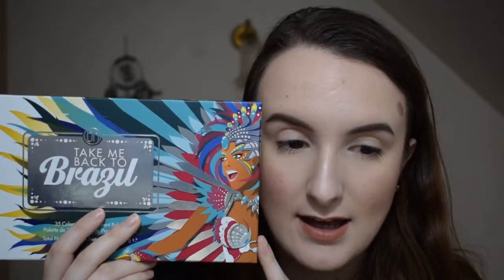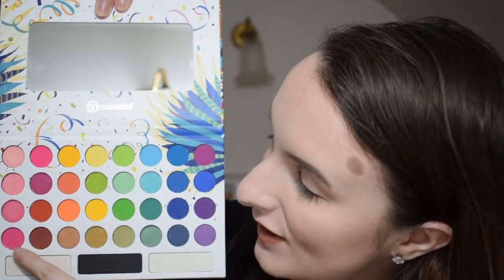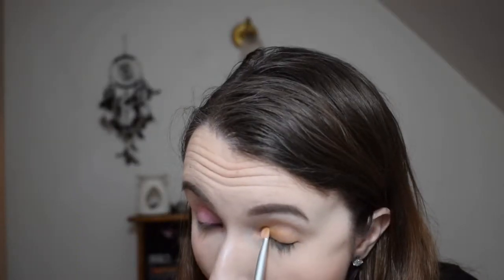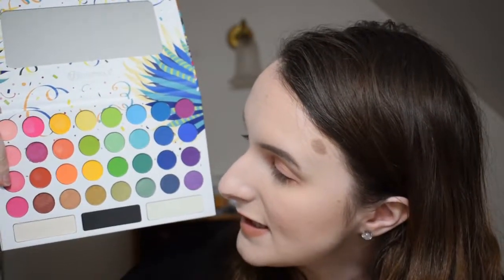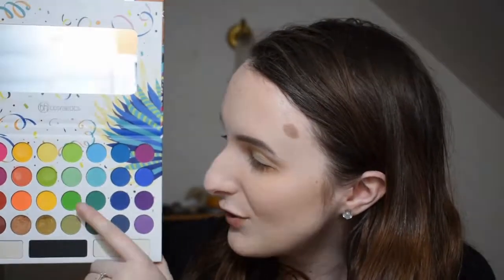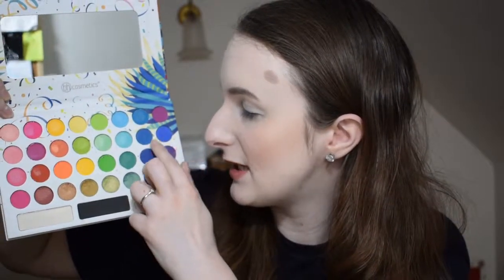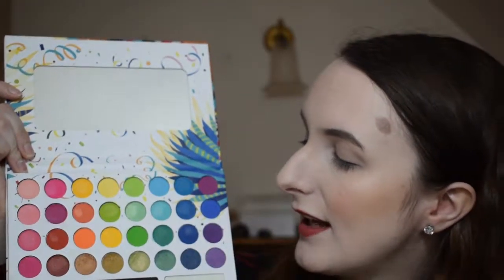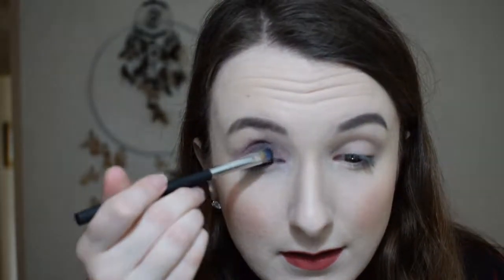BH COSMETICS BACK TO BRAZIL PALETTE (EYE SWATCHES)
I admit I had to film twice in one day then once on another as my eyes got dry from all the shadow removing. The base was the same, the lipstick the only product changed.

Lip products used in order:

Kat von D studded kiss crème satin-matte lipstick in double dare